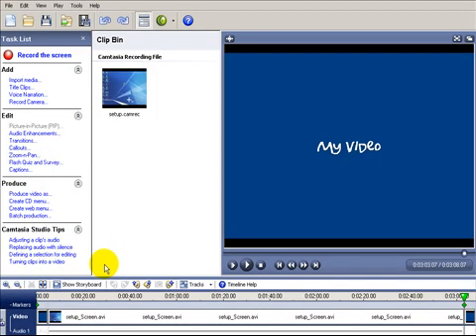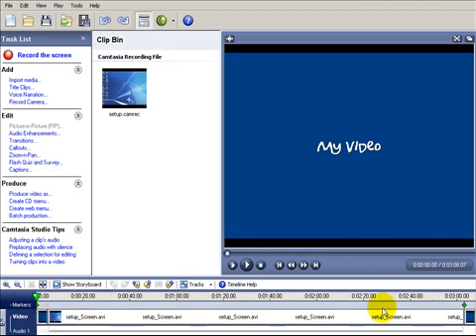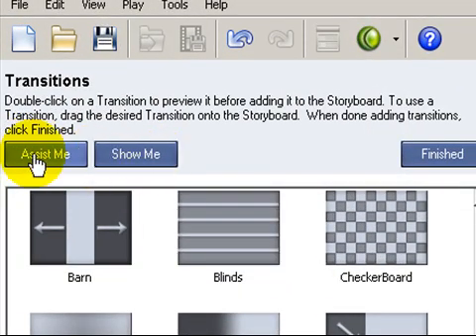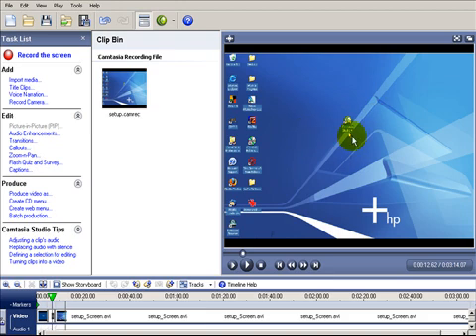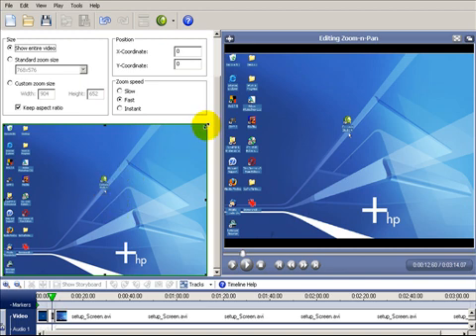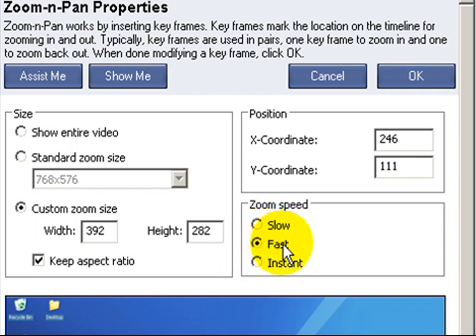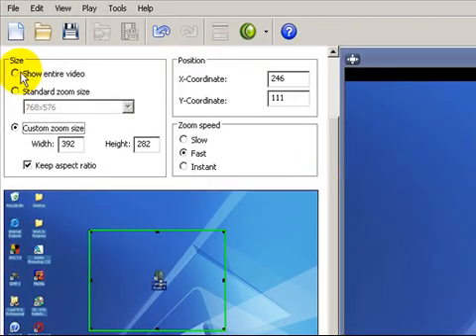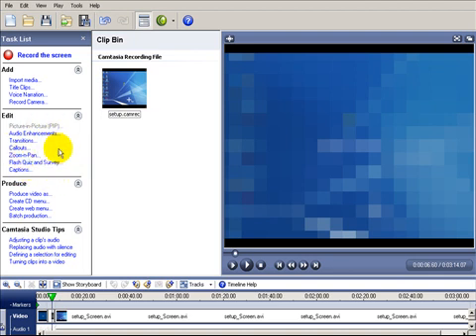Camtasia Zoom and Pan and Transitions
zoompan transitions